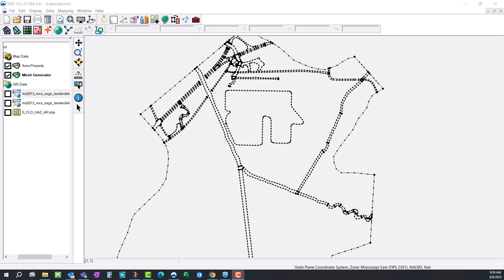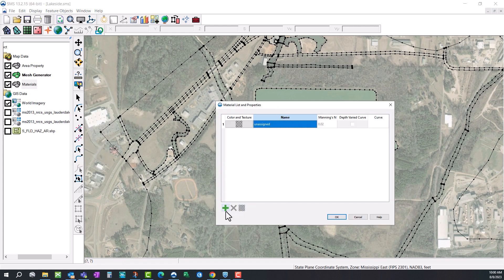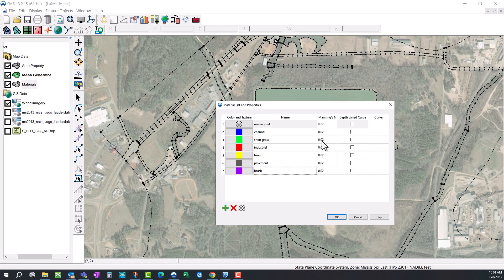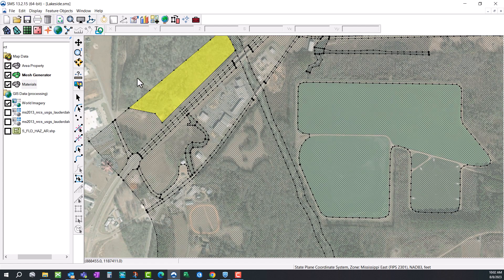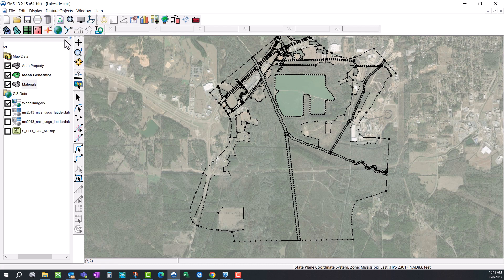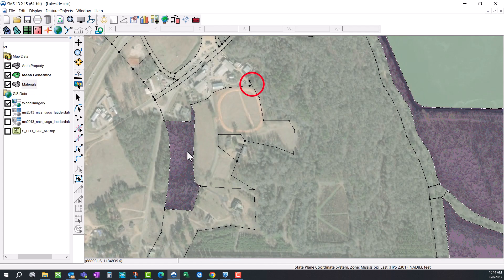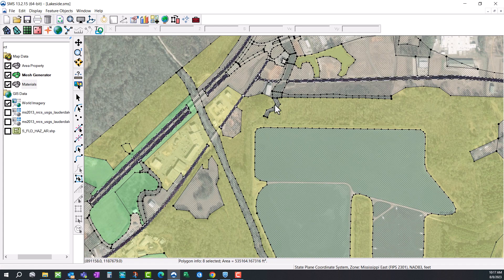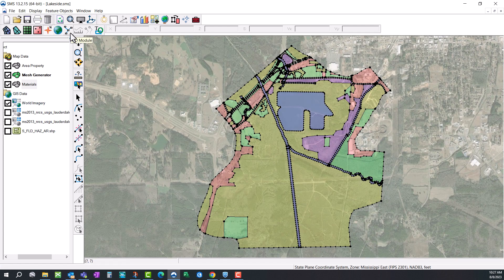SMS SRH-2D Basics Part 3: How to Create a Materials Coverage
Part 3 of our series on 2D hydraulic modeling with SMS shows how to create a materials coverage.

🔥Chapters:

0:00:00 Introduction
0:00:24 Create Materials Coverage
0:00:49 Add Aerial Photography
0:01:16 Add Material List and Properties
0:02:56 Delineate Material Zones
0:03:45 Get Rowdy
0:04:49 Build Polygons
0:04:54 Select Polygons
0:05:14 Fix Disjointed Arcs
0:05:36 Assign Material Types
0:06:49 Review

🔥RiverGeeks Socials